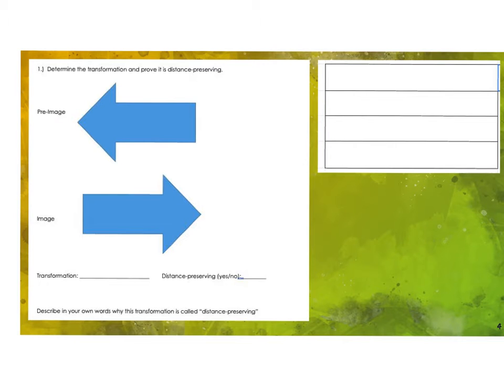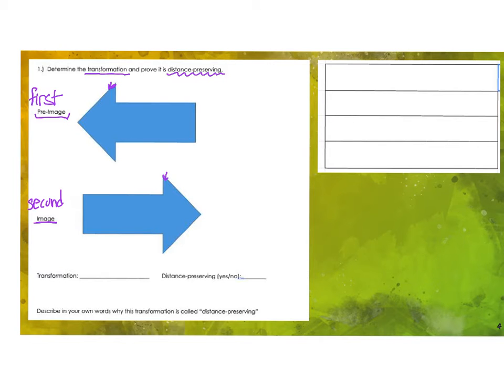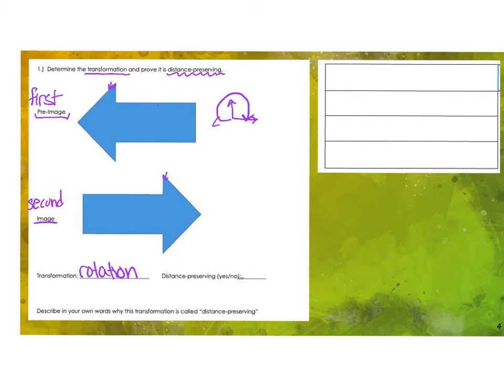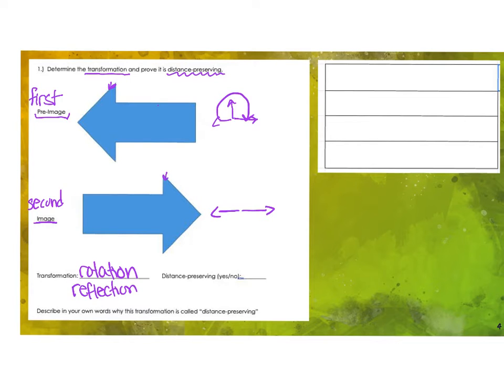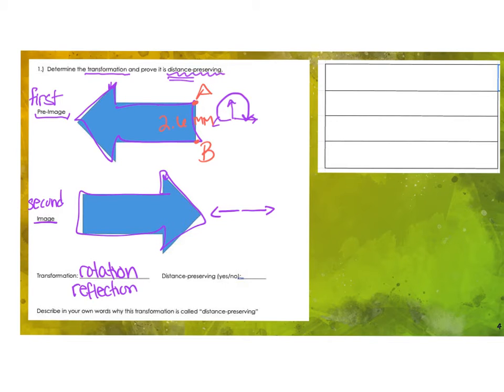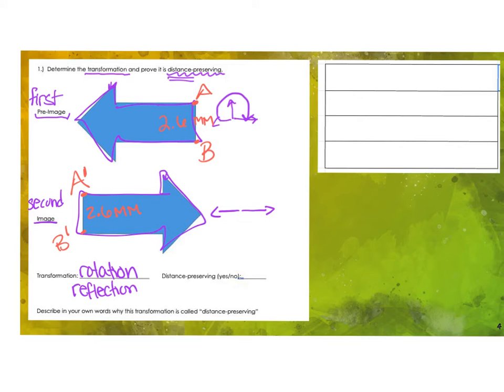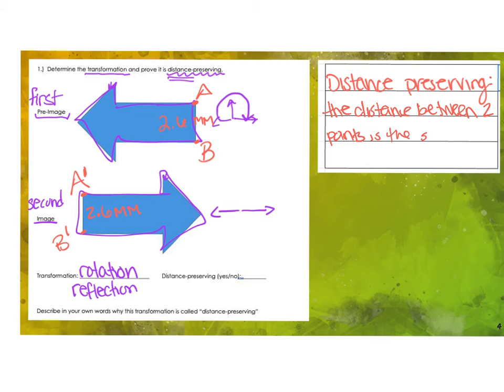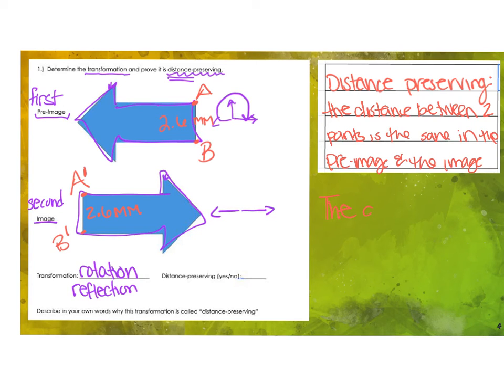U1 L1 notes 1